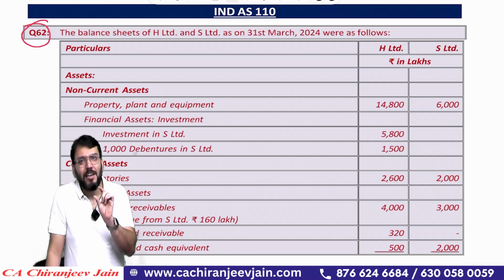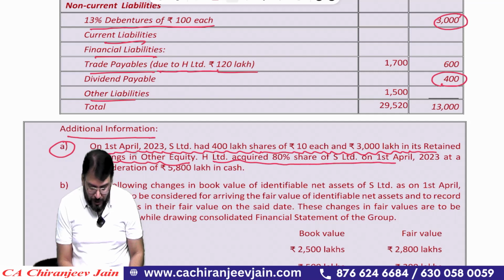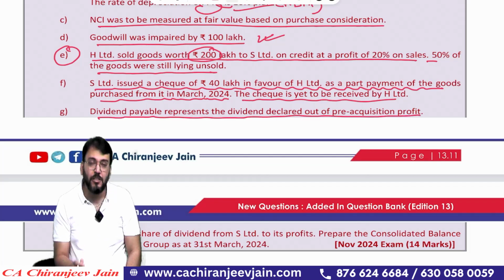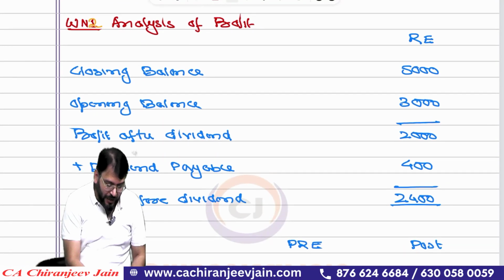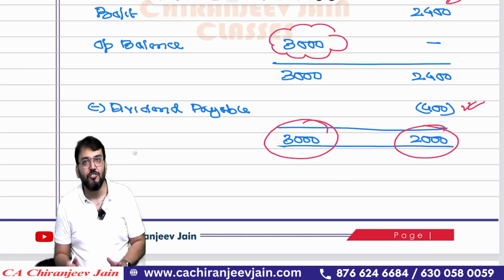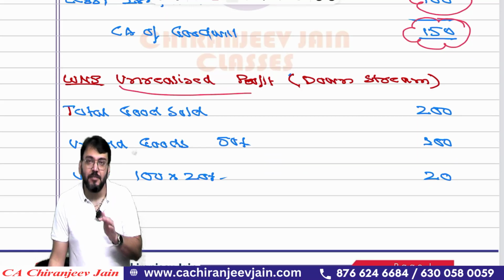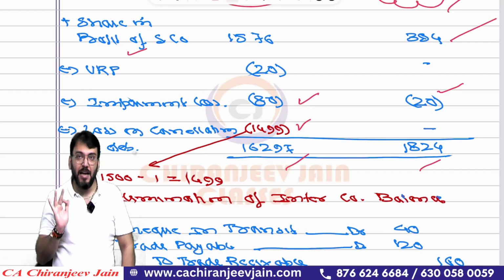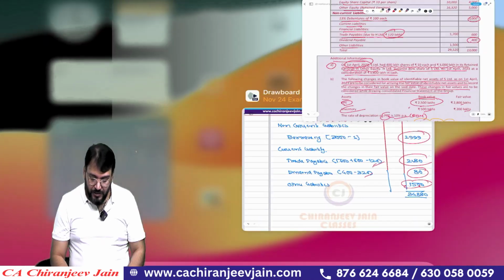Consolidation (CFS) NOV 24 Exam Questions Discussion | CA Final FR | By CA Chiranjeev Jain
Join our Telegram Channel to Additional Questions in 13 Editions Question Bank

Join our Telegram Channel to download Other FREE Resource for FR